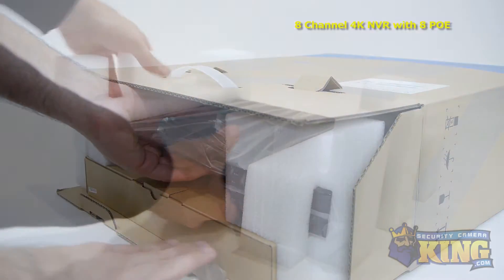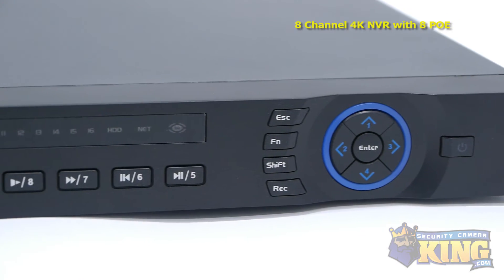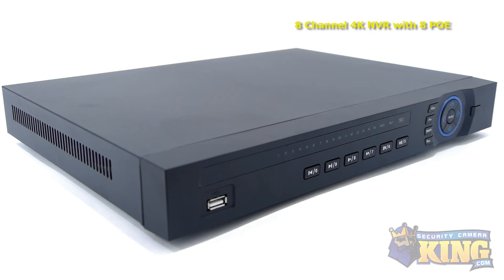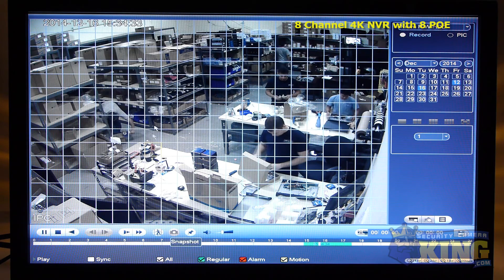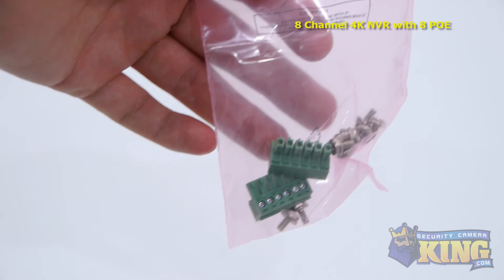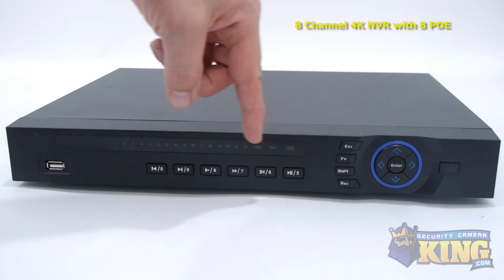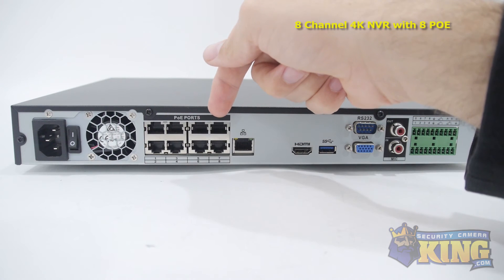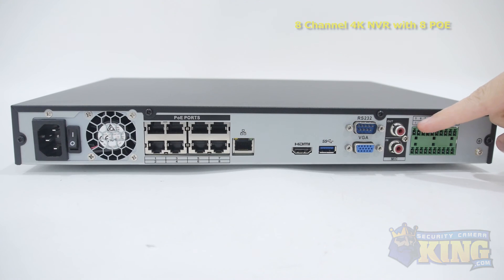Unboxing - 8 Channel 4K NVR with 8 POE - NVR-ELE8M-P4K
This incredibly high definition NVR can record up to 8 IP video cameras at up to an amazing 12 megapixel, and can output to 4K monitors, and can support up to 2 internal hard drives for video storage at 6TB each.

If you'd like to purchase this product or find out more information, go